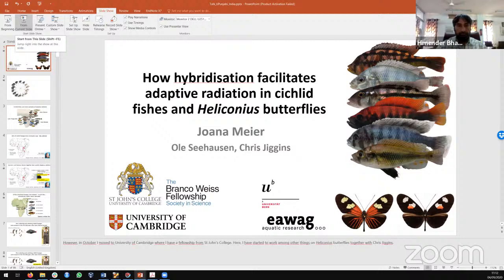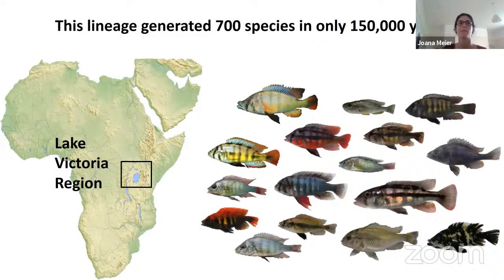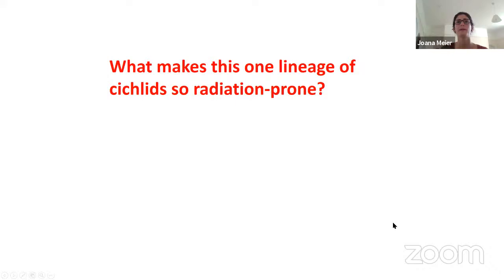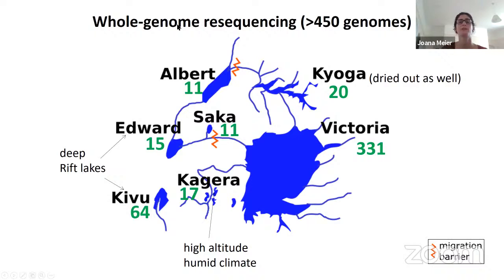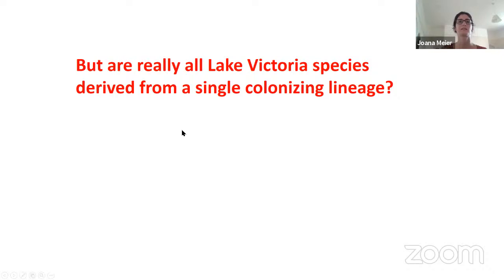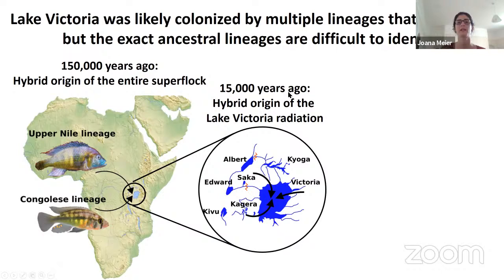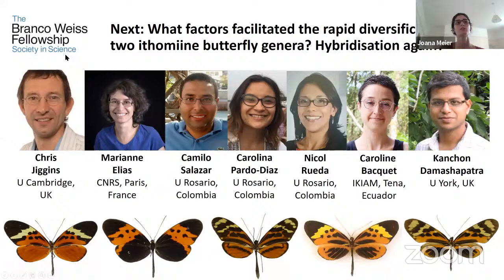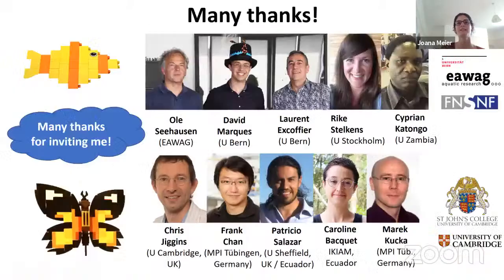How hybridization facilitates adaptive radiation in Cichlid fishes & Heliconius butterflies Joana